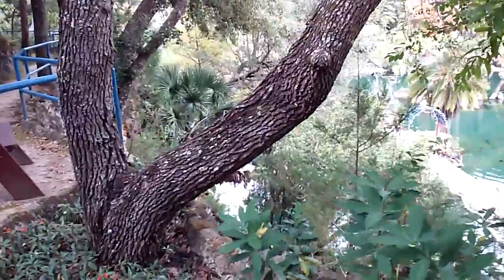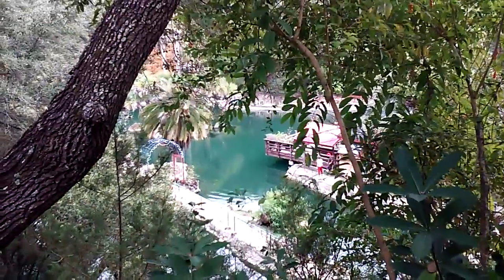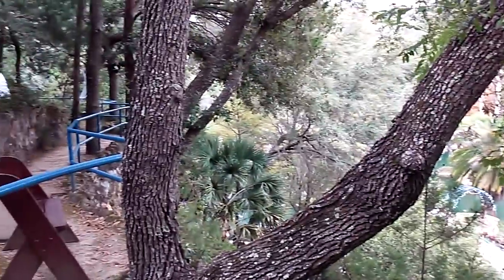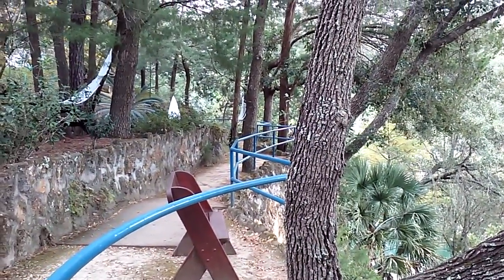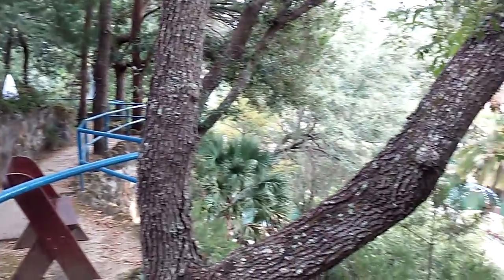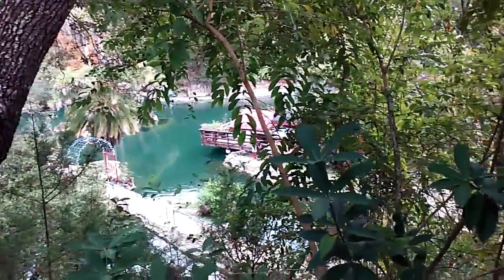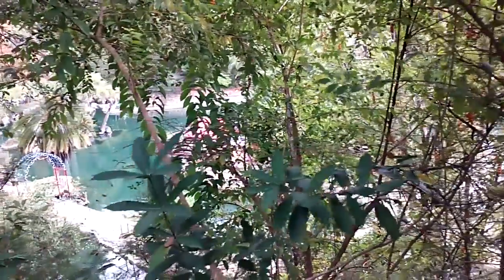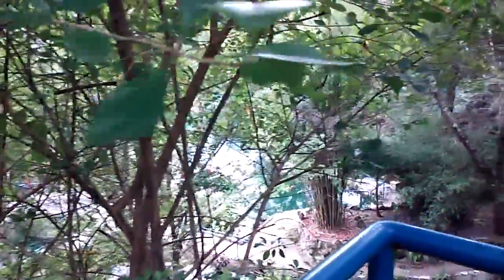Beautiful Cedar Lakes Woods & Gardens - Part 1 - The View Above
Hi, everyone! I thought I would share 4 short videos from beautiful Cedar Lakes Woods & Gardens in Williston, Florida. Its an old limestone quarry turned into lakes, gardens and waterfalls, surrounded by bluffs of cedar trees and many varieties of tropical trees and plants. Hope you enjoy!

God Bless,
Don Moore